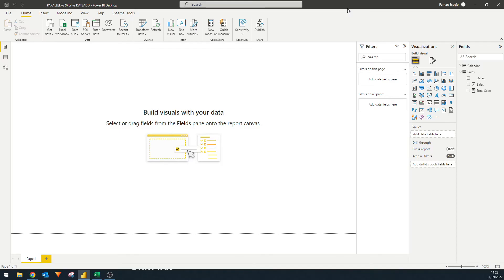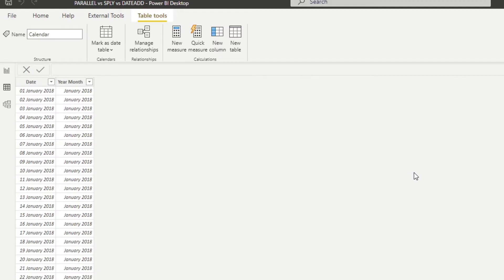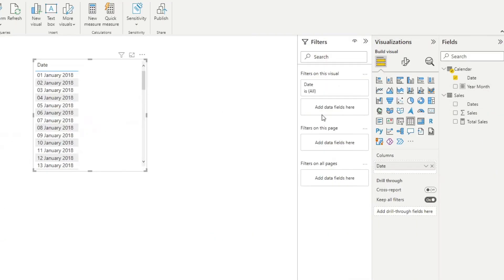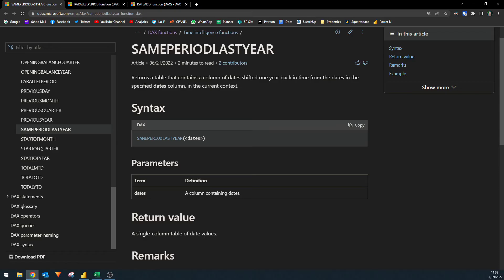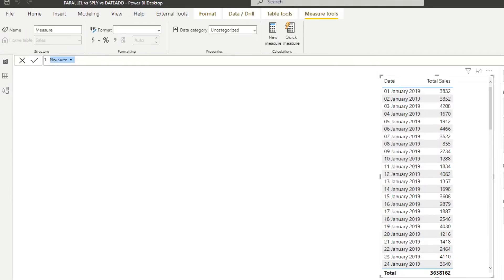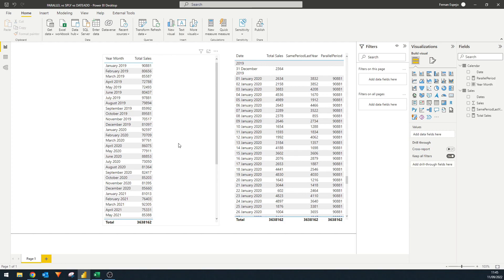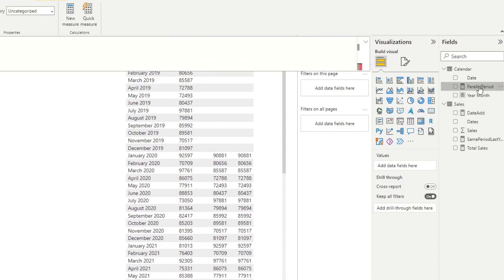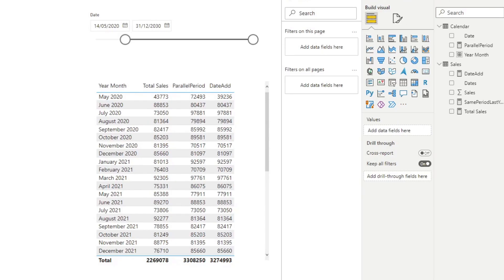SAMEPERIODLASTYEAR vs PARALLELPERIOD vs DATEADD // DAX Basics // Beginners Guide to Power BI in 2022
In this video we go through how you can use these three very similar DAX functions; SAMEPERIODLASTYEAR, PARALLELPERIOD and DATEADD. We cover the basics, as well as the key differences with examples.